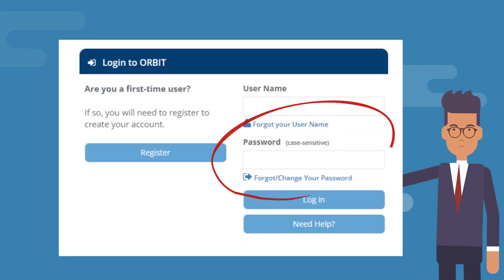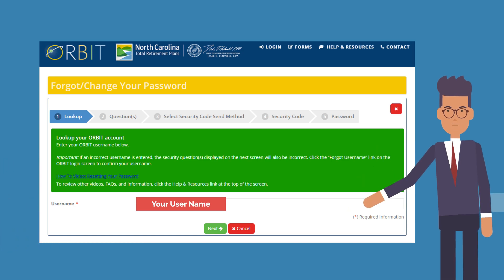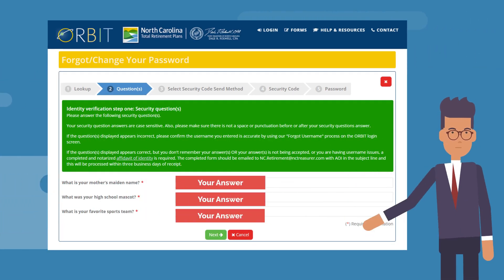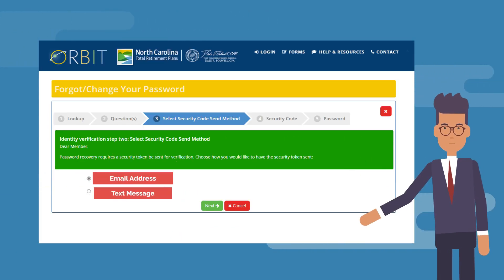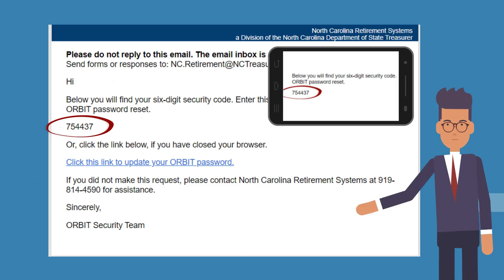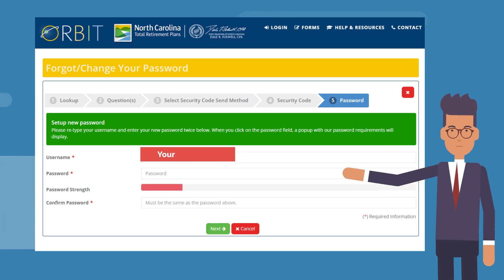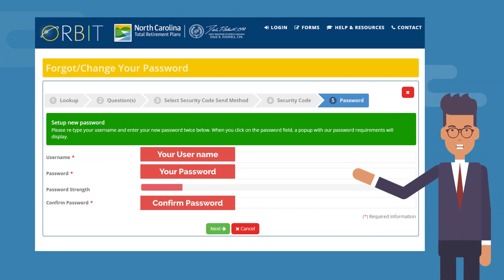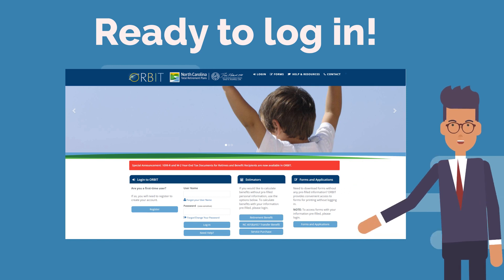Did you forget your ORBIT Password?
This video details the steps you need to take to recover your ORBIT account password. This self-service portal allows you to track and manage your myNCRetirement.